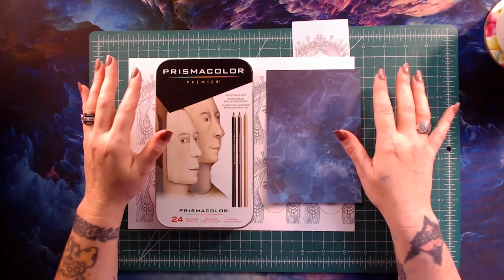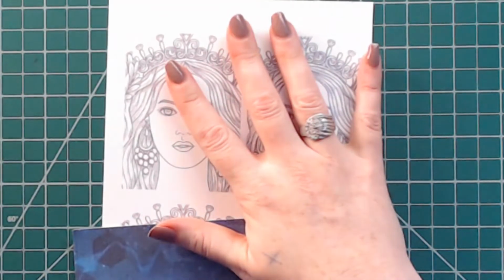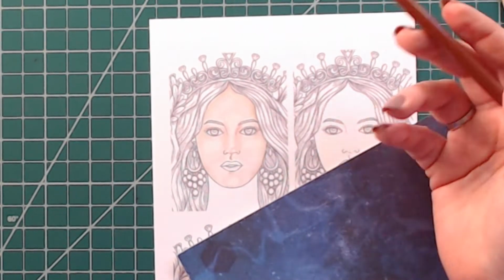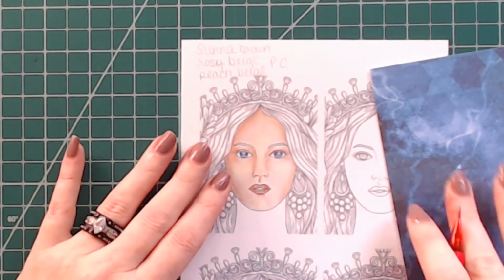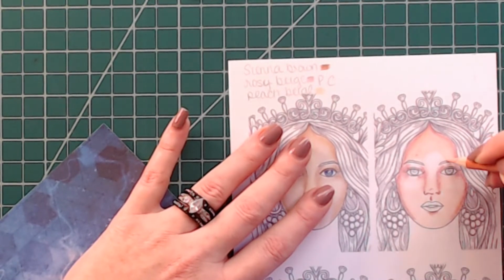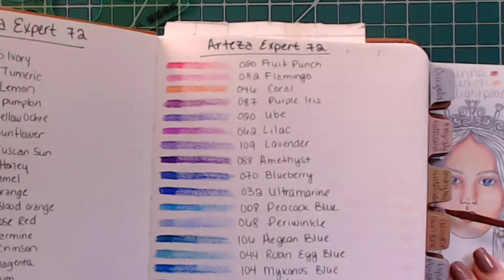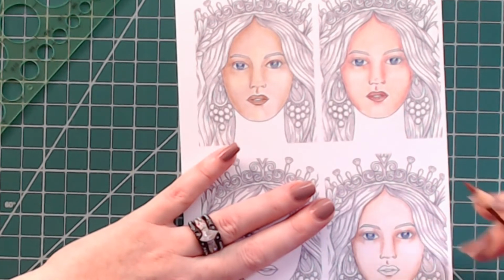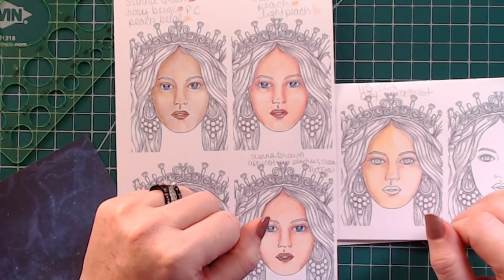colorversary 3 Pencil Skin Tone Subscriber Request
This is a color and chat channel. I'm here to have fun and inspire people to be themselves and color for fun!! All art is beautiful! I like to think outside of the box and try new things for the community!

Prisma Color Portrait Set
Amazon US
Amazon UK

Prisma Color Blender Pencil
Amazon US
Amazon UK

Arteza Colored Pencils
Amazon US
Amazon UK

Castle Art Colored Pencils
Amazon US
Amazon UK

Circle/Oval Stencils
Amazon US
Amazon UK

Neenah Cardstock 90 lb or 110lb

August Reverie by Chinthaka Herath
Amazon US
Amazon UK

Skintone #1 Prisma
Sienna Brown PC 945
Rosy Beige PC 1019
Peach Beige PC 1085

Skintone #2 Prisma
Henna PC 1031
Peach PC 939
Light Peach PC 927

Skintone #3 Arteza
Sienna Brown 048
Apricot 034
Peaches & Cream 022

Bonus Skintone #1 Prisma
Burnt Ochre PC 943 or Light Umber PC 941
Peach PC 939

Bonus Skintone #2 Castle Art
115 Brown Ochre
074 Cadmium Orange Light
003 Golden Yellow
Some of the links on my channel are affiliate links, which means that I may earn a commission if you click on the link or make a purchase using the link.

NO ONE IS OBLIGATED TO GET ME ANYTHING AT ANY TIME!!